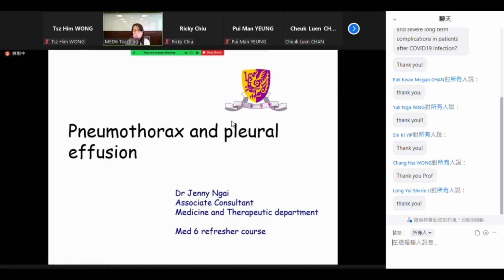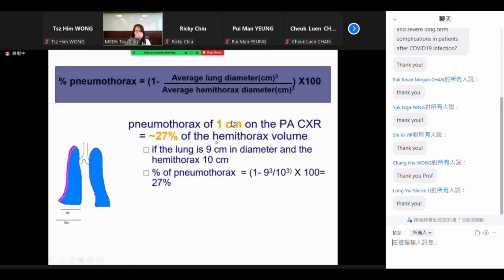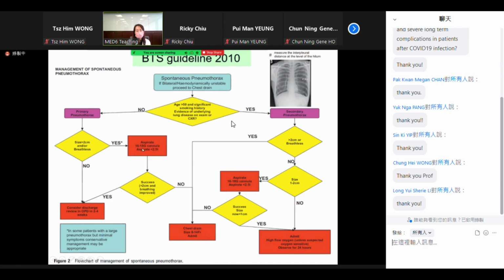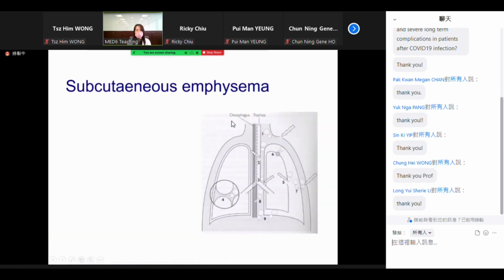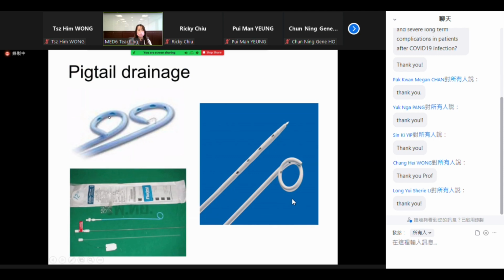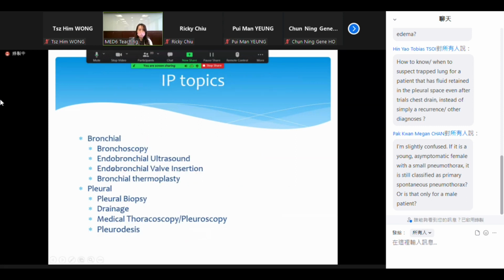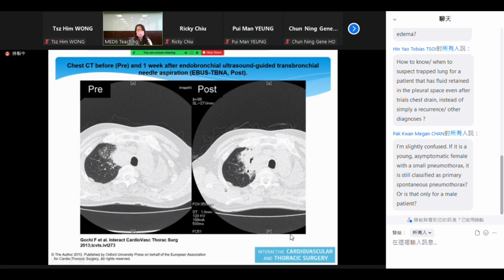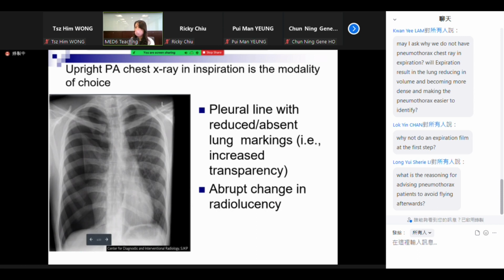Med Lecture (Nov11)_PTX, Pleural Effusion & Interventional Pulmonology (Dr Jenny Ngai)